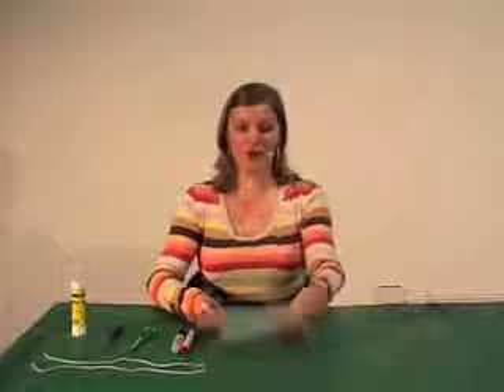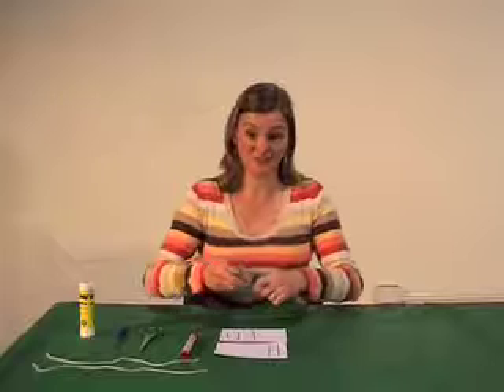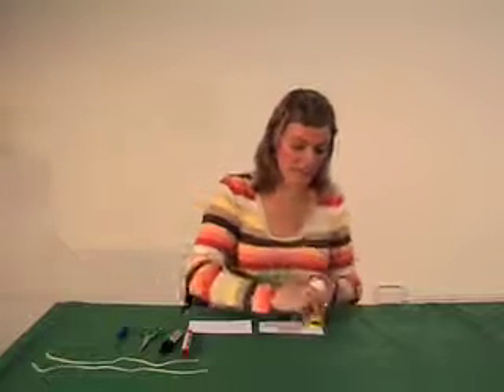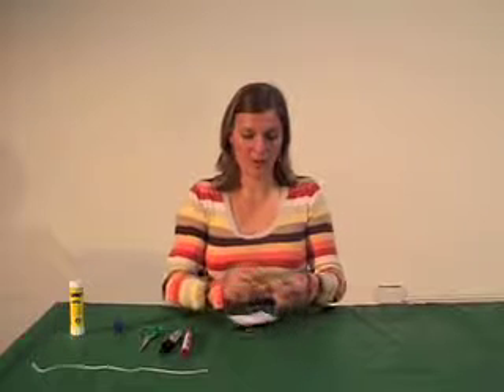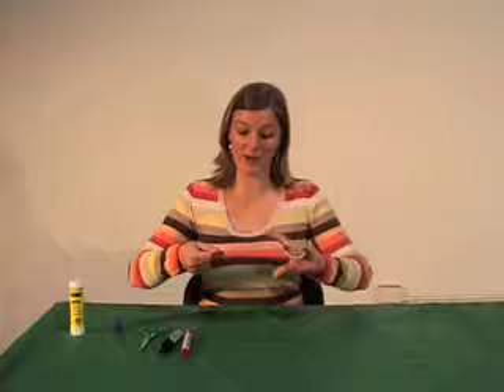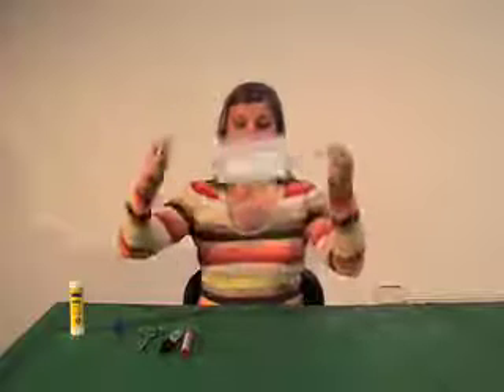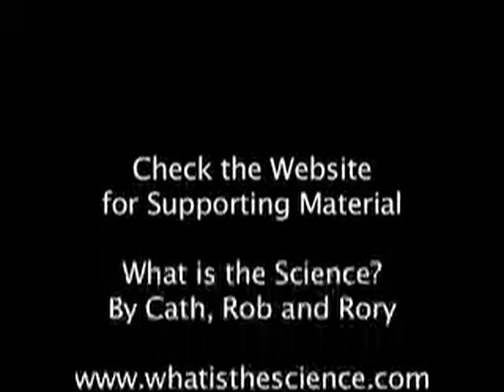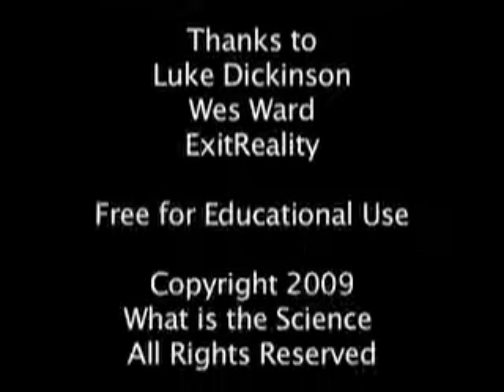Thaumatrope Making an Optical Illusion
A Thaumatrope is an optical illusion toy that was invented in Victorian times. It works on the same principles as video and movies.

for the teacher notes!